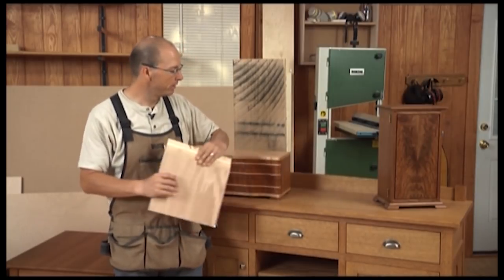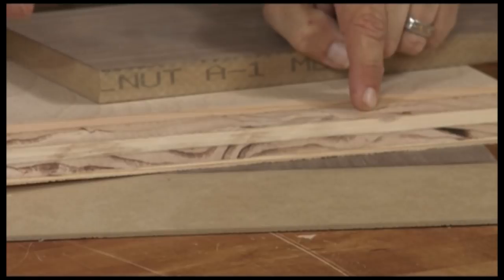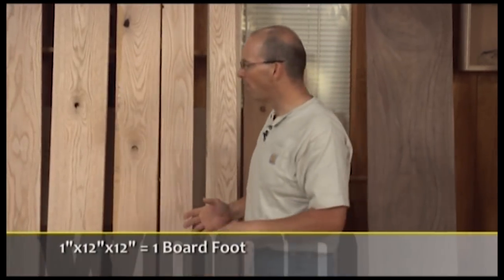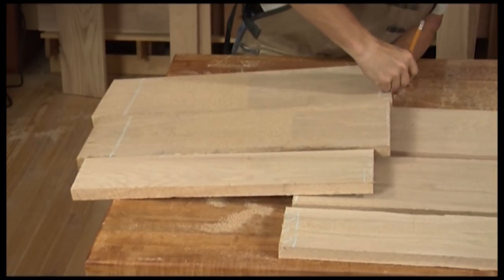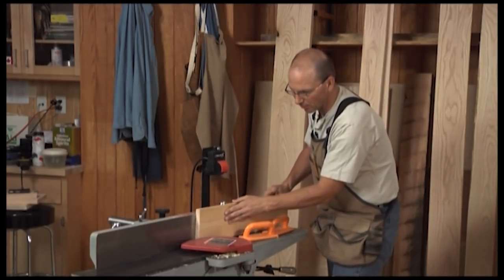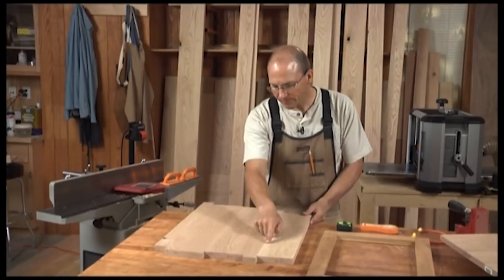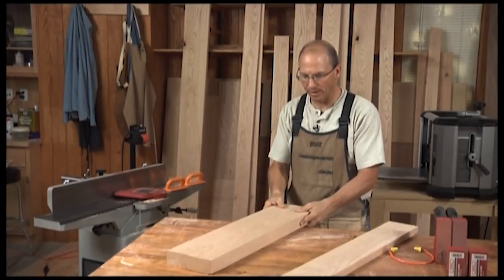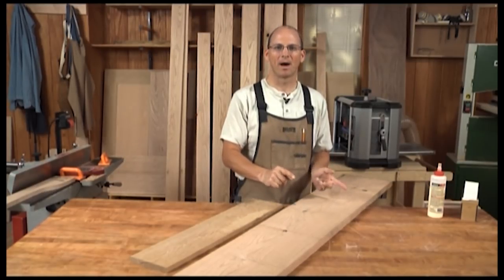How To Pick and Prep Lumber for Better Projects - WOOD magazine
Learn how to pick and prep your lumber for better-looking and stronger projects. WOOD magazine's Jeff Mertz provides tips and tricks from the planning of lumber selection to the fine details of prepping your materials to be flat and true.